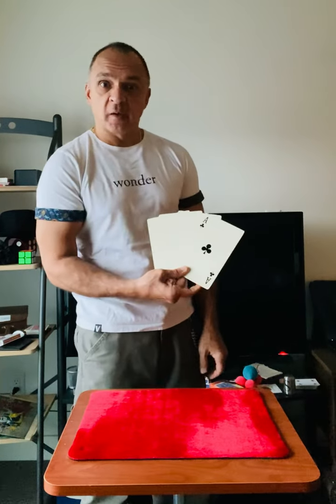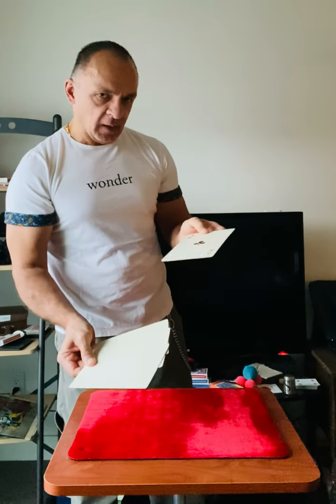Big Card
Fun with 4 big cards.